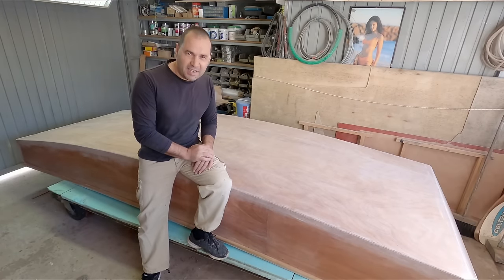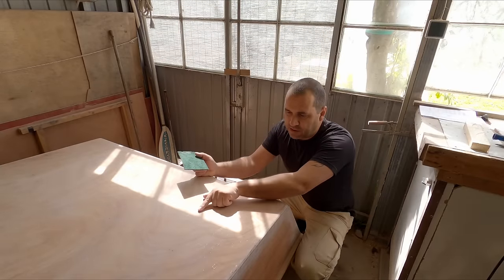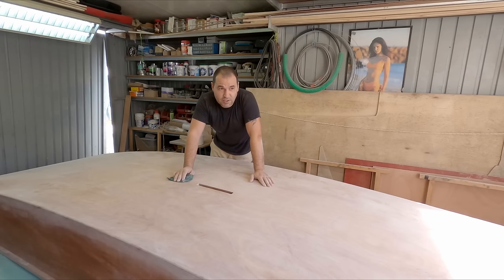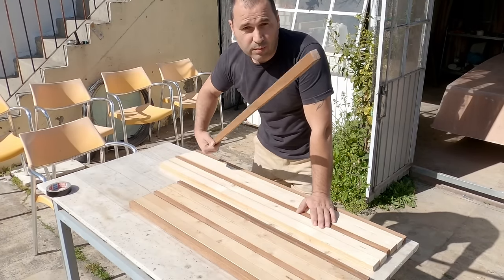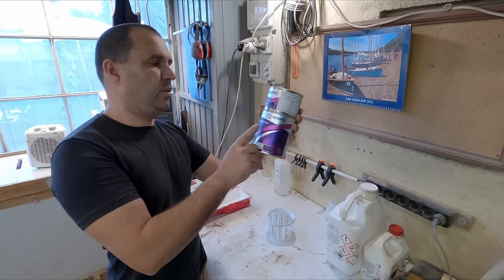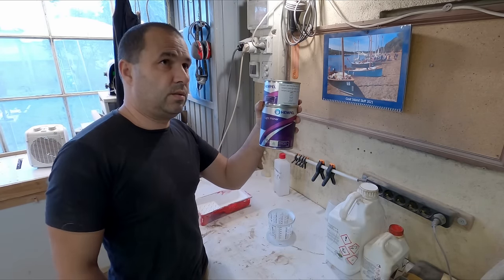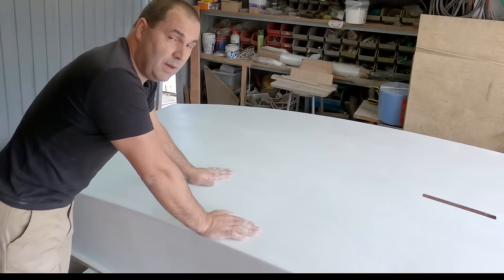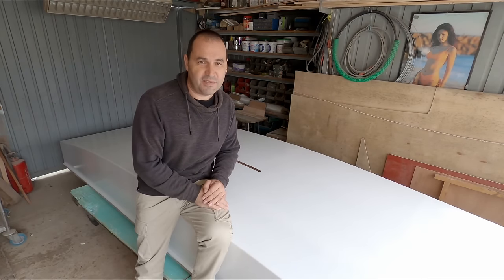Easy to Build, Unsinkable, Car-Topable and Family-Friendly! Carries 3 Adults!! The OZ Goose! Week_09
Escape the Ordinary with the Unsinkable Skiff! The Ultimate Car-Topable Boat for Adventures!
This week I made the rudder box, the tiller, laminated the wooden blanks for the foils, opened the center case slot for the daggerboard , prepared the hull for painting, applied 2 pot primer and a first coat of 2 pot paint.